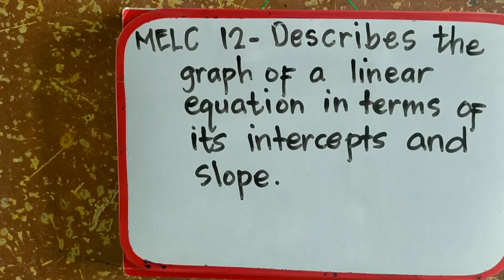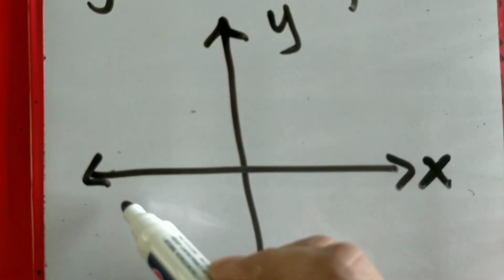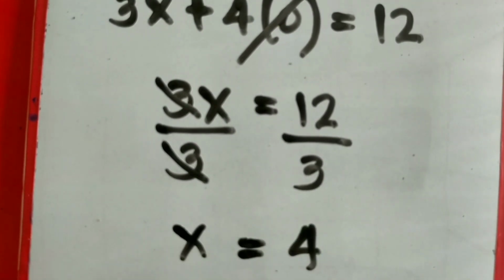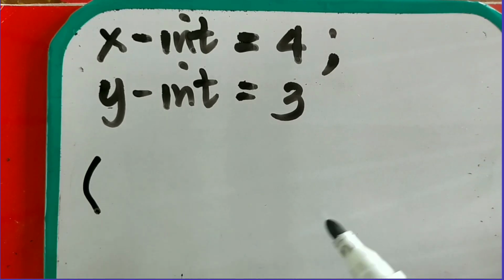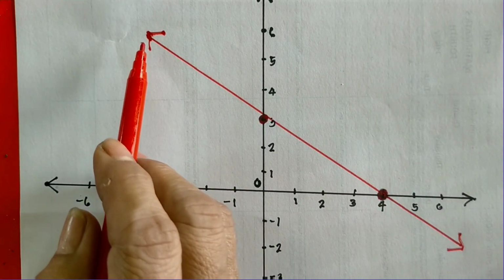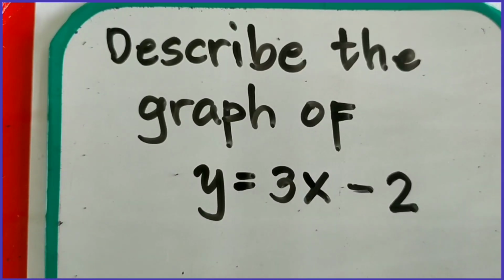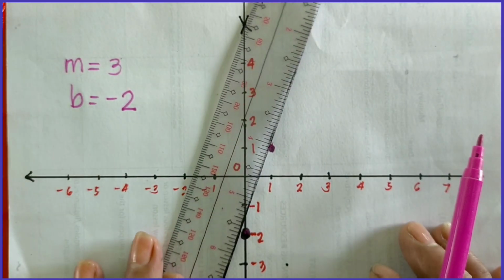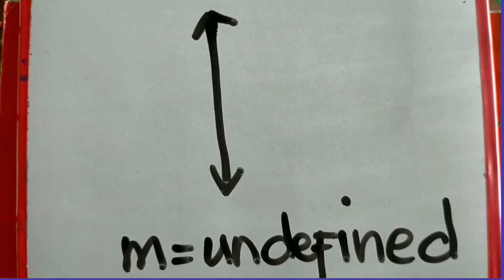Describes the Graph of a Linear Equation in Terms of its Intercepts and Slope - Lesson No. 15